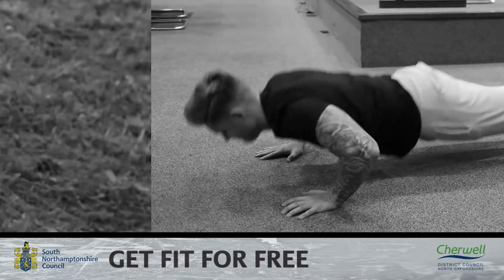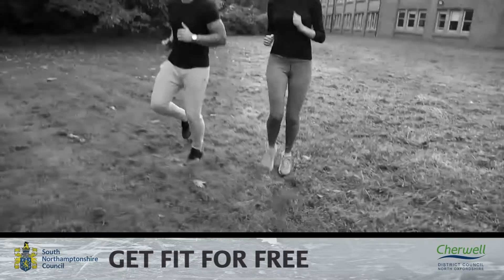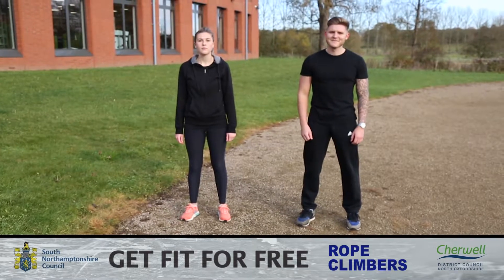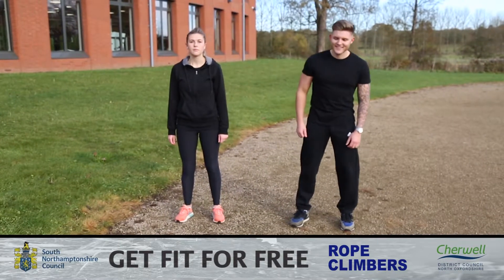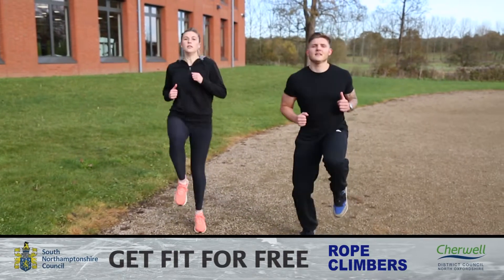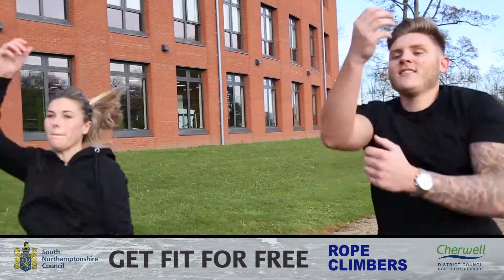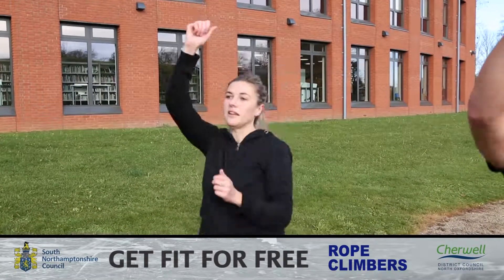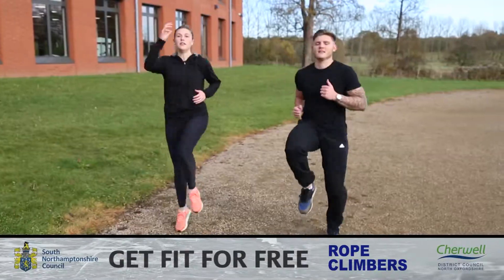21 GFFF Rope Climbers